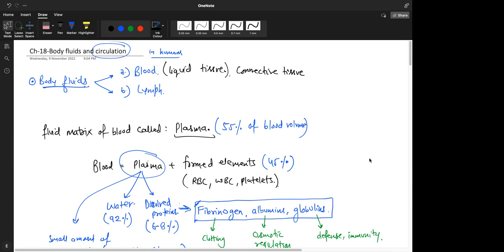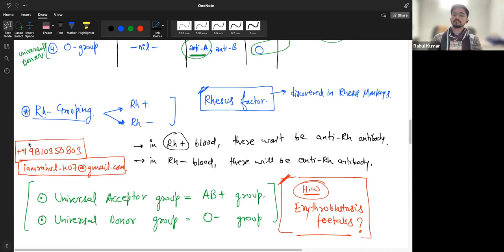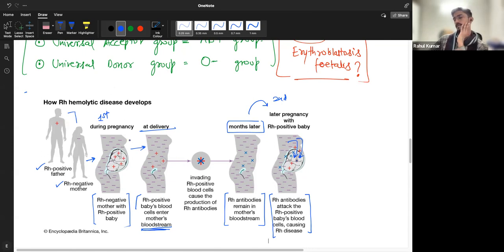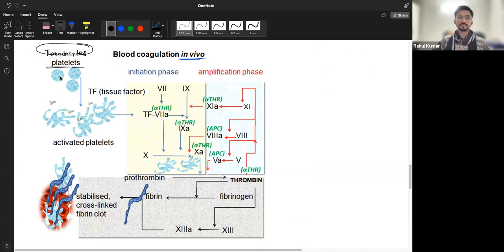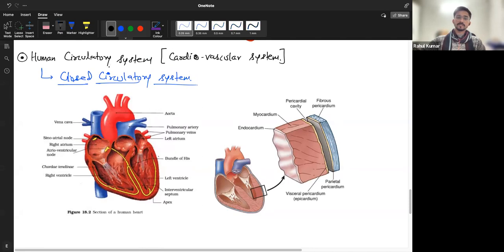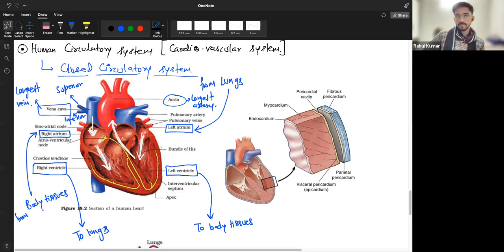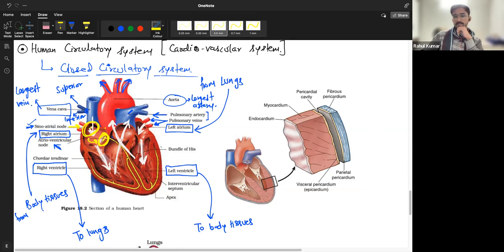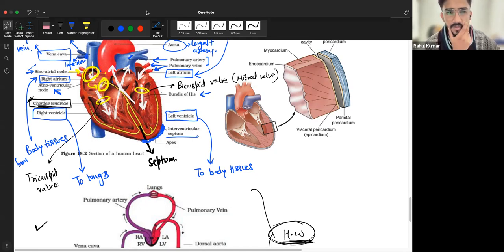Learnivio | Erythroblastosis Fetalis, Coagulation of Blood | Body Fluid | Lect 2 | 14-11-2022